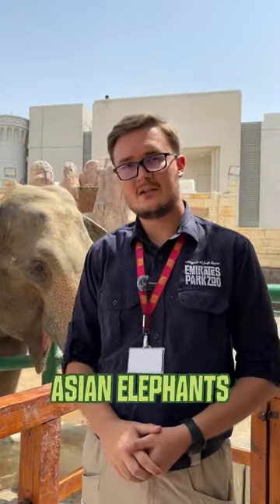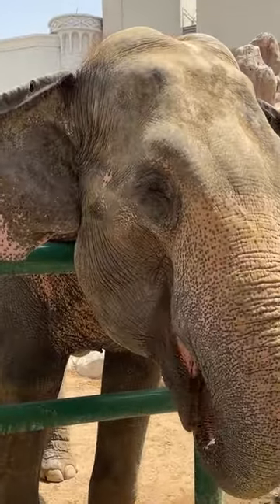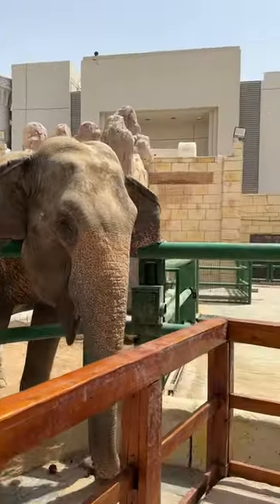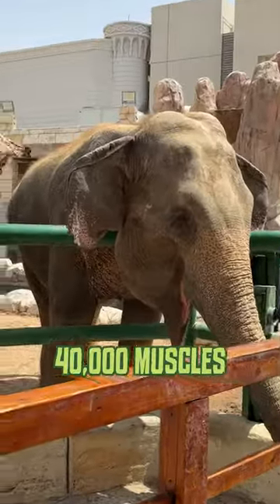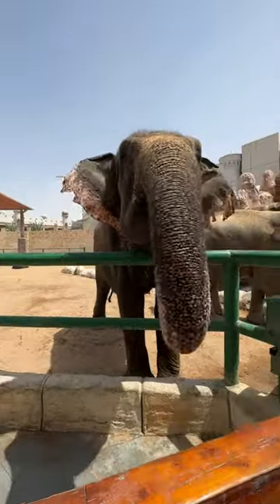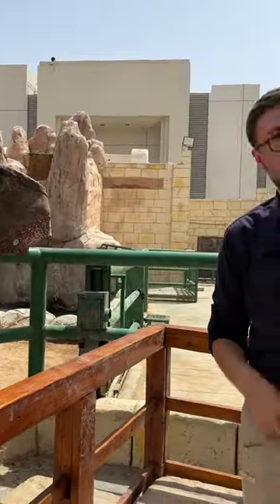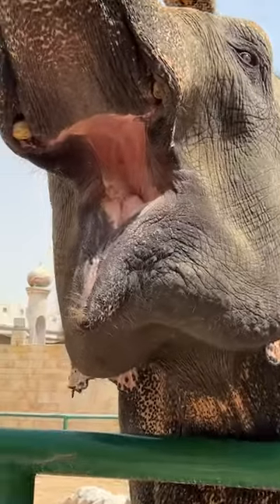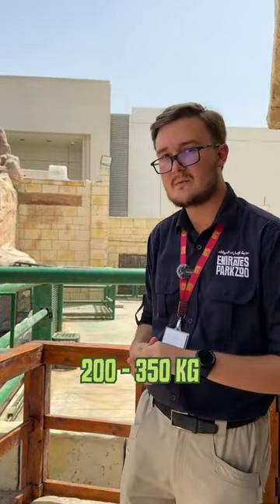Did you know!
Did you know that elephants are the largest land mammals on Earth? They have a gestation period of about 22 months and can live up to 70 years. These gentle giants are also known for their incredible memory!

هل تعلم أن الفيلة هي أكبر الثدييات البرية على وجه الأرض؟ تبلغ فترة حملها حوالي 22 شهرًا ويمكن أن تعيش حتى 70 عامًا. هؤلاء العمالقة اللطفاء معروفون أيضًا بذاكرتهم المذهلة!